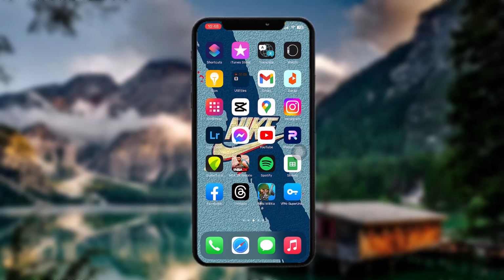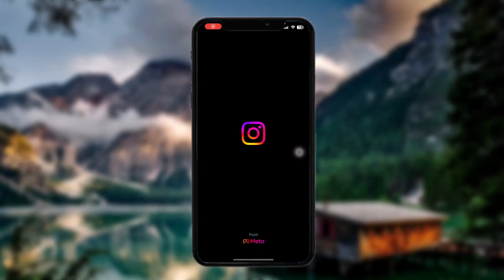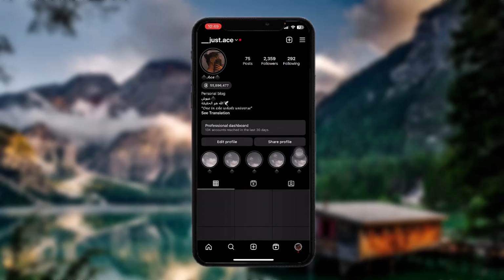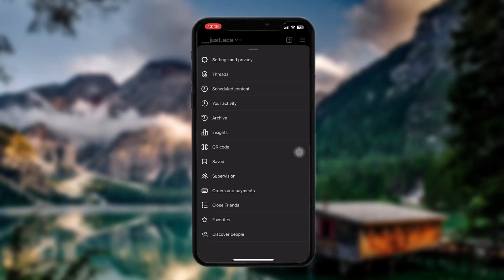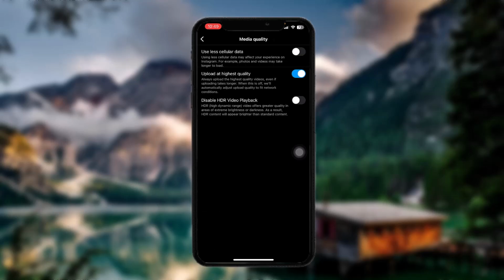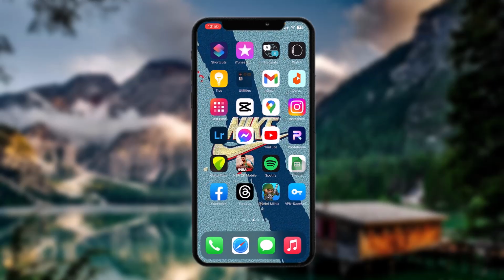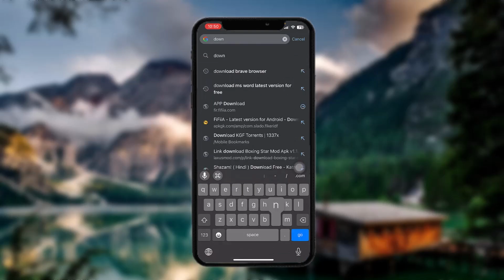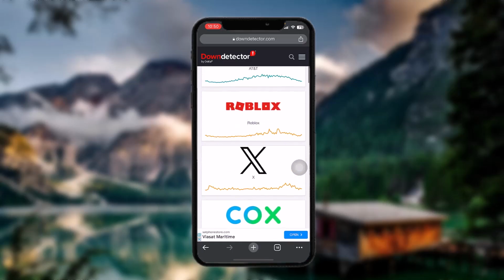How To Fix Blurry Instagram Stories !! Fix a Blurry Instagram Story 2023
Want to know How To fix blurry stories on instagram but don't know how?
This quick video will guide you to fix blurry stories on instagram

So, in this few simple steps you can successfully fix blurry stories on instagram

Timestamps :
00:00 Introduction
00:14 Open the app
00:18 Tap on the profile icon
01:21 Search the following